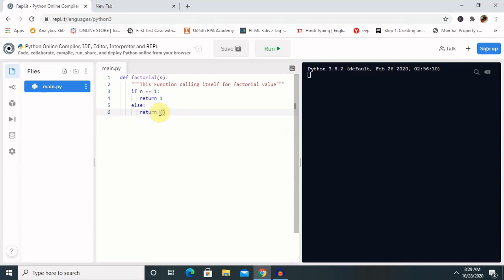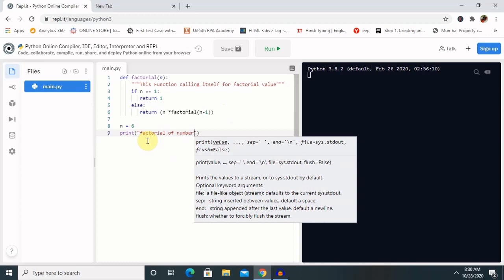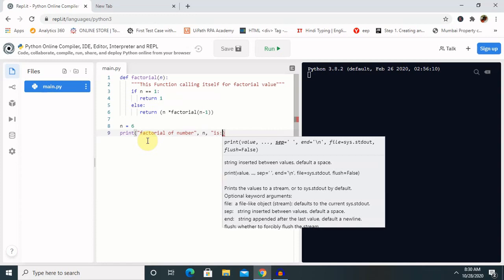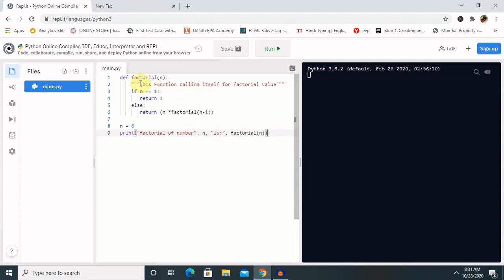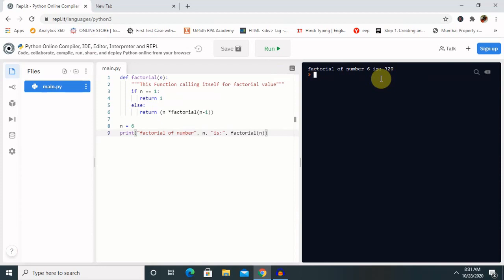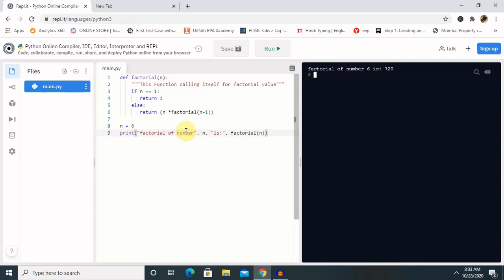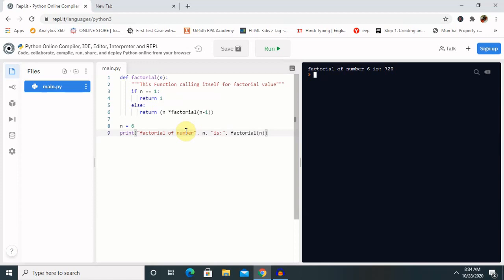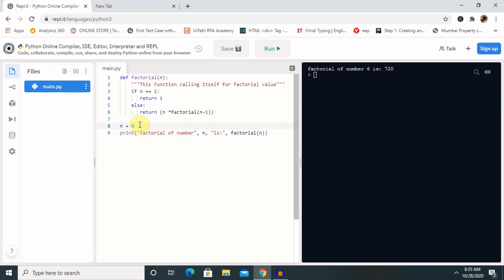Recursive Function in Python | Python Tutorial | Learn Python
Recursion can be defined as the process of defining something in terms of itself. In simple words, it is a process in which a function calls itself directly or indirectly.

Advantages of using recursion:

-A complicated function can be split down into smaller sub-problems utilizing recursion.
-Sequence creation is simpler through recursion than utilizing any nested iteration.
-Recursive functions render the code look simple and effective.

Disadvantages of using recursion:

-A lot of memory and time is taken through recursive calls which makes it expensive for use.
-Recursive functions are challenging to debug.
-The reasoning behind recursion can sometimes be tough to think through.